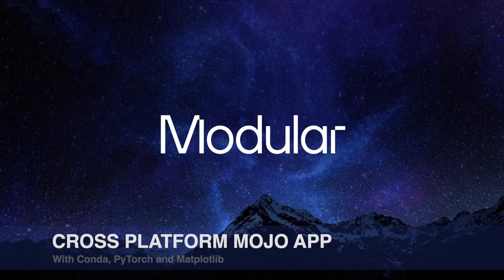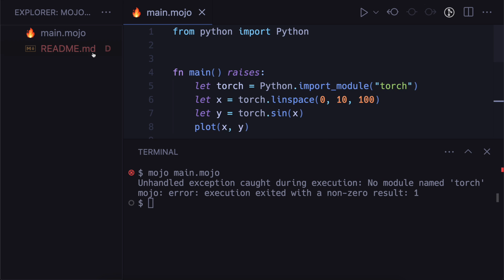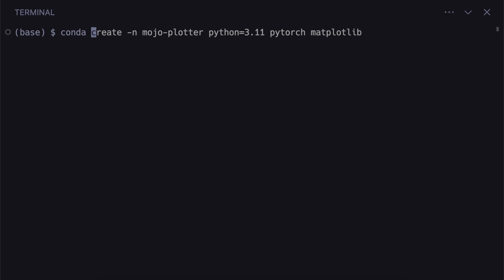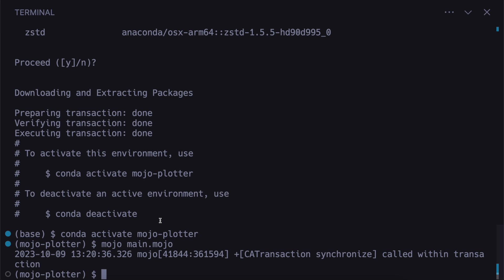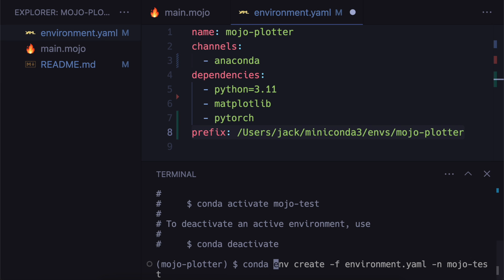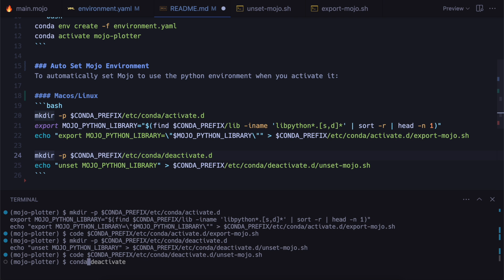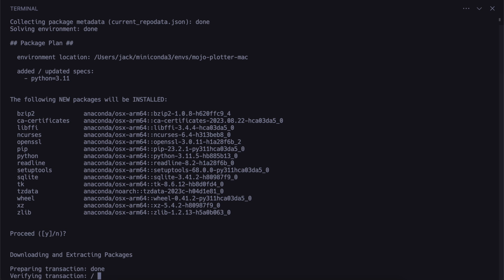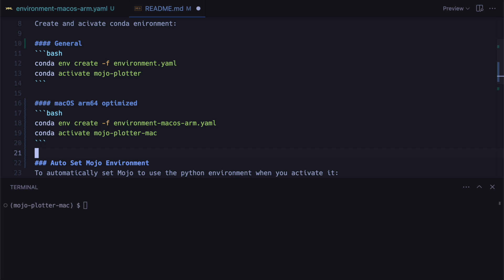Cross Platform Mojo App with Conda, PyTorch and Matplotlib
Create and distributing cross-platform Mojo🔥 apps with Conda🐍. Create tensors using PyTorch and plot them in a GUI using Matplotlib 🚀.

00:00 - Intro
00:12 - Mojo file calling PyTorch and Matplotlib
00:54 - Install conda
01:51 - Create isolated conda environment
02:24 - Start app and run GUI
02:49 - Export environment.yaml
03:09 - Install environment.yaml
03:57 - Link Mojo to environment on conda activate
04:58 - Install latest from pytorch.org